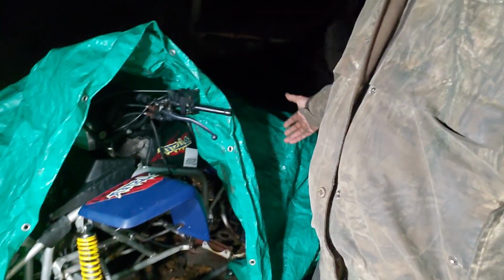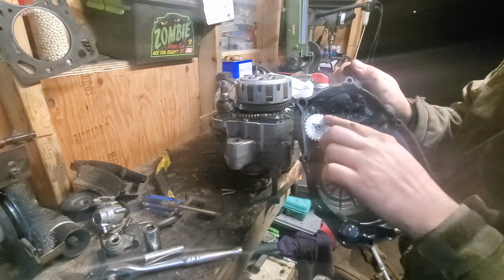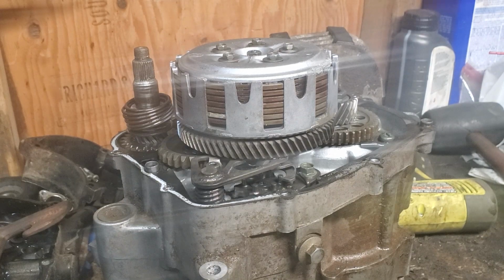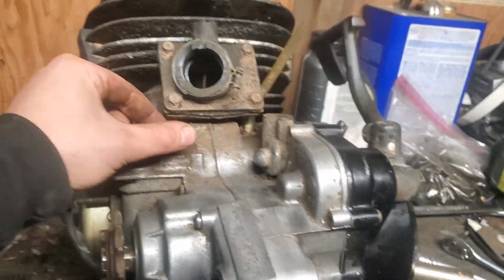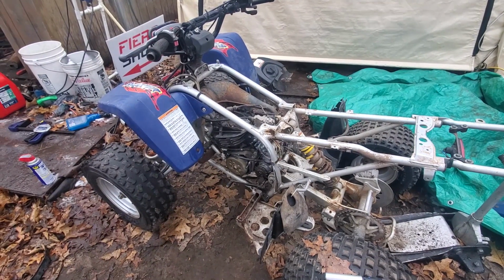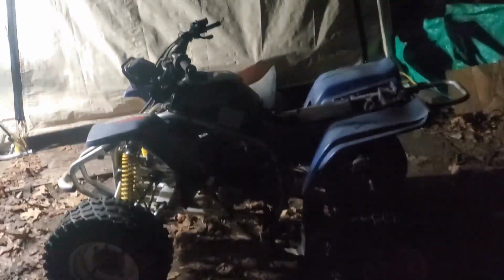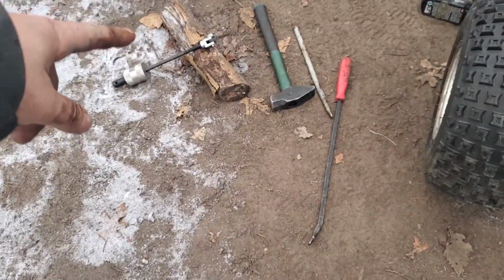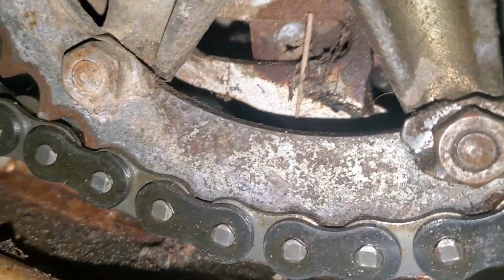WILL THE SEIZED ATV ENGINE RUN? ONE VIDEO BUILD!